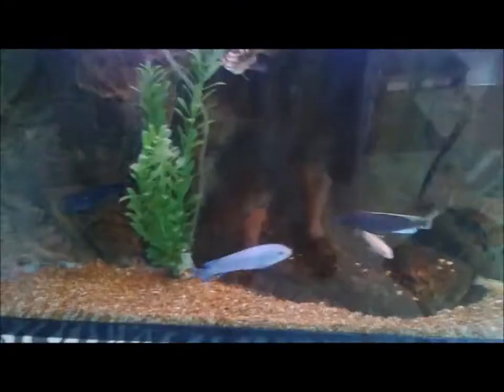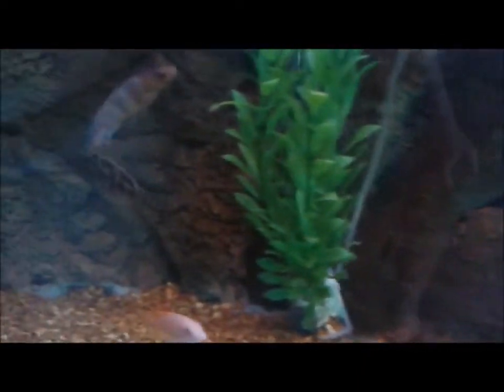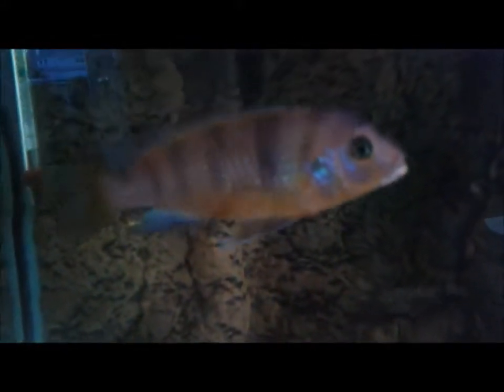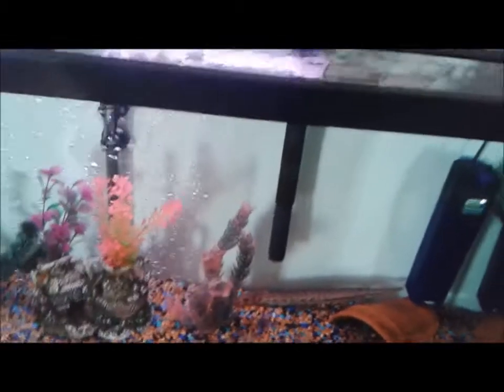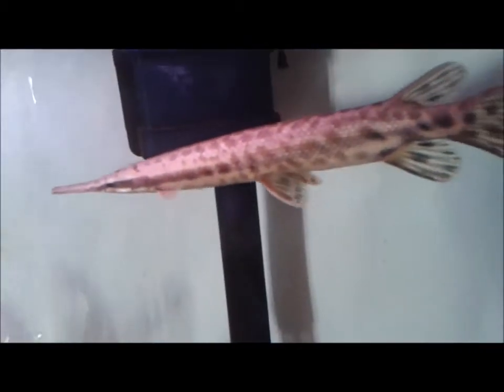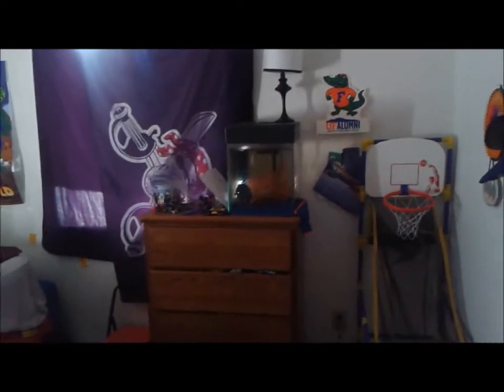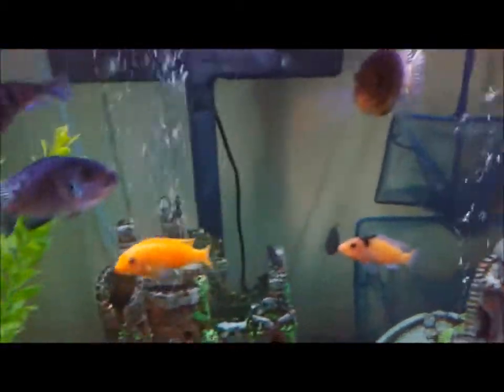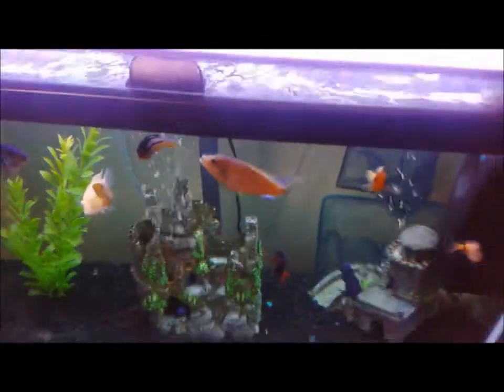FL_CichlidFinatiC Intro to channel/Cichlid tank vid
a run through of the channel and my tanks